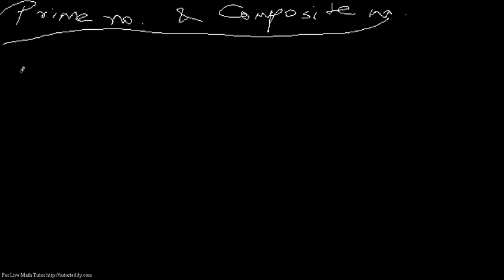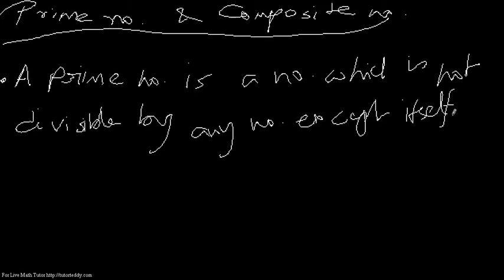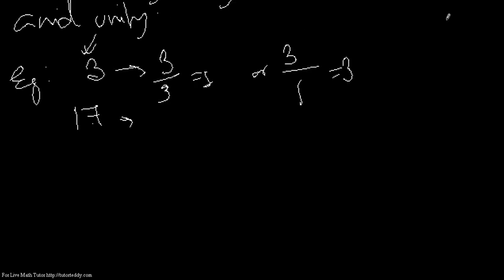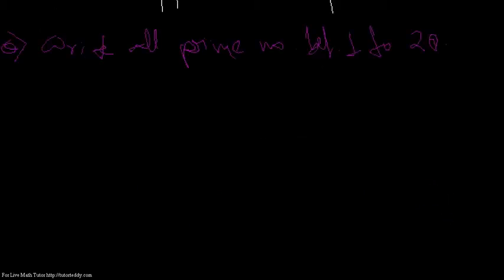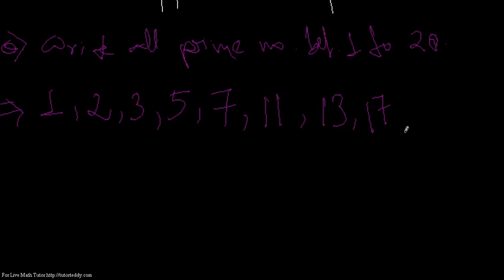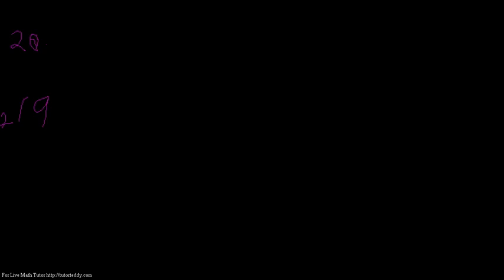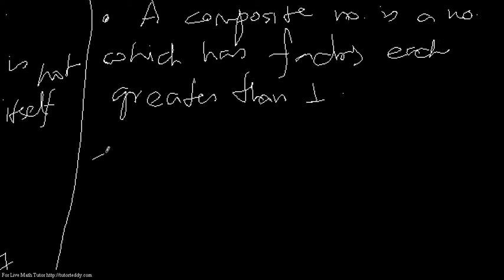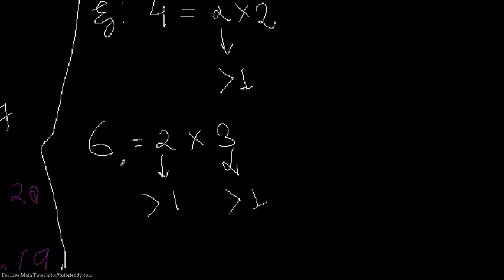Prime No. and Composite No. | TutorTeddy.com